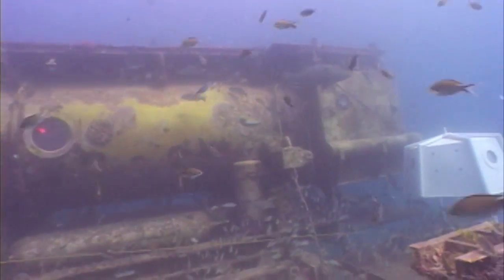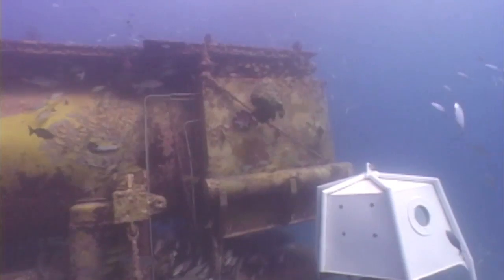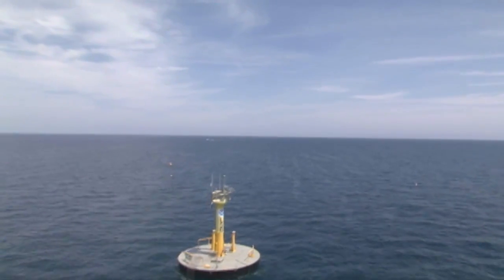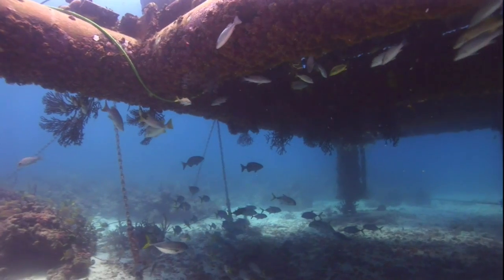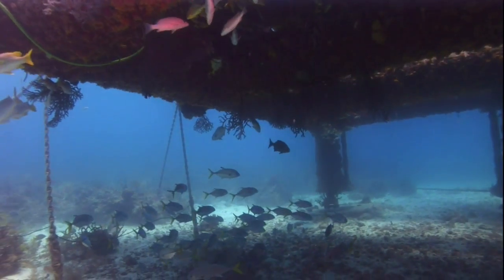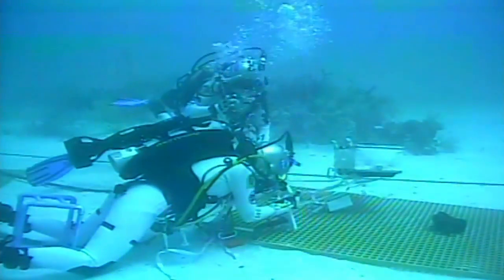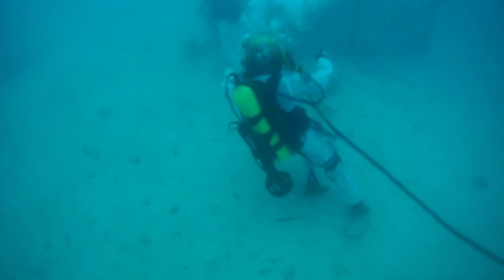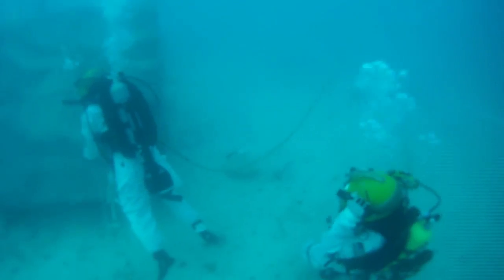What is NEEMO?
What is NEEMO? An Interview with Bill Todd - Mission Manager of NEEMO.